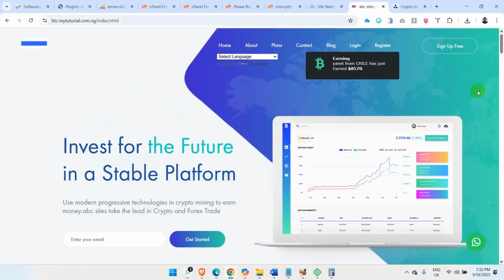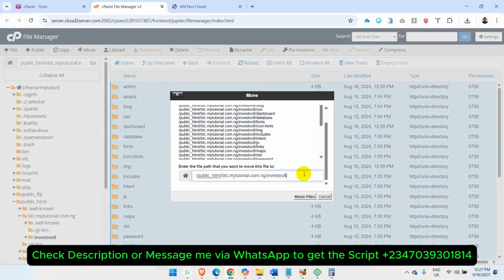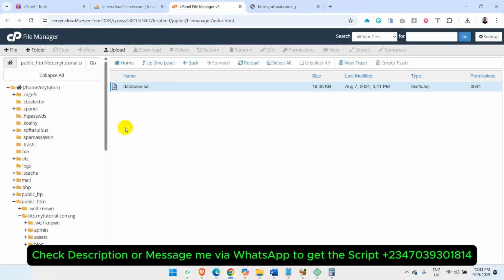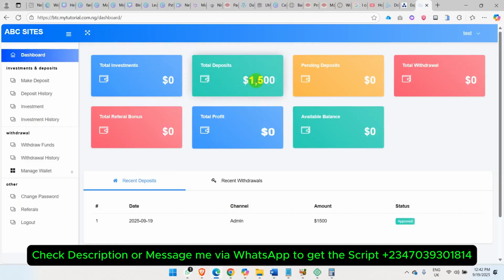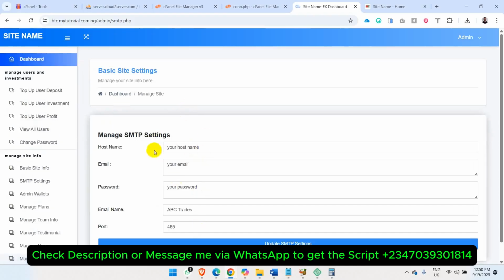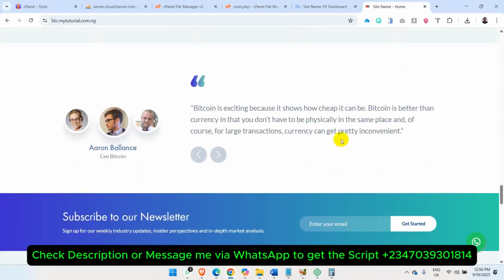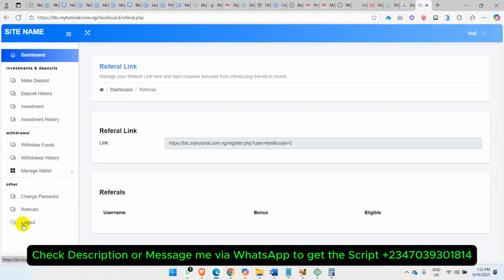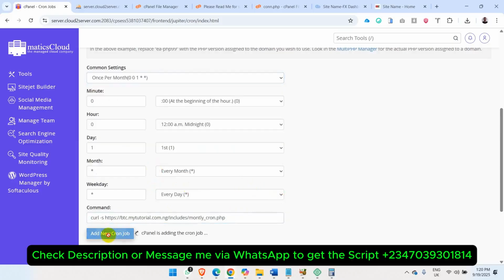How To Create A Bitcoin Investment Website 2025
Ready to launch your own Bitcoin investment platform? In this video, we’ll walk you through the essential steps to create a professional and secure Bitcoin investment website from scratch. Whether you're a beginner or have some experience in web development, this guide covers everything you need. By the end of this tutorial, you’ll have a clear roadmap to start your own crypto investment site and tap into the growing digital finance market.

Video Timestamp:

00:00:00 Bitcoin Investment Website Demo 💰

00:00:48 Quick Admin Dashboard Overview 👨‍💼

00:01:37 Short User Dashboard Features 📊

04:01 Script Upload & Extraction 📤

05:28 Database Creation Setup and Connection 🗄️

11:33 User Login Credentials 👤

12:20 Admin Dashboard Overview/Setup 🔐

00:25:33 Full User Dashboard Overview 👤

00:31:18 Setting Up Cron Jobs ⏰